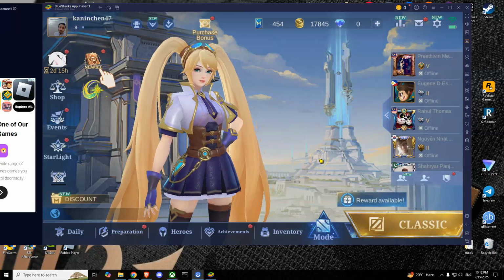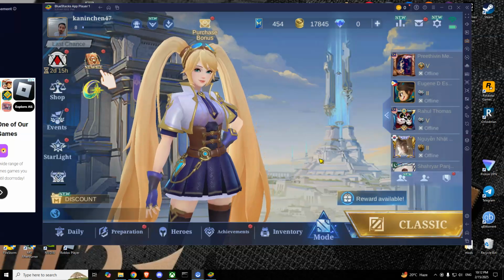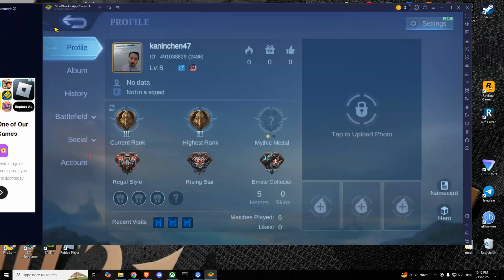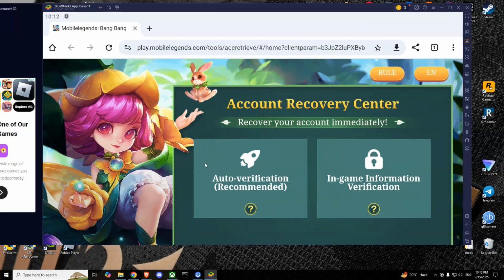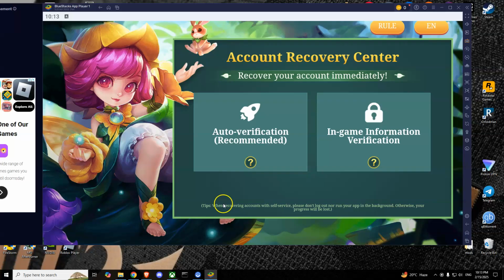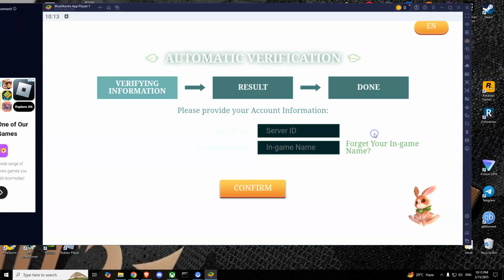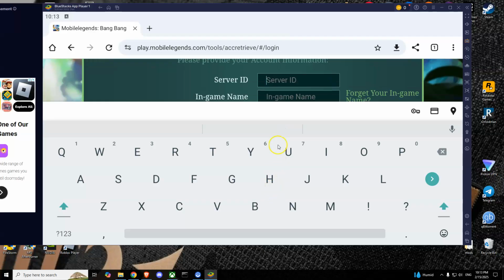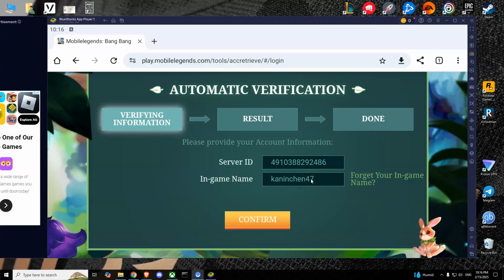How To Recover Lost Mobile Legends Account - Easy Step-by-Step Guide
In this video, we will show you how to recover your lost Mobile Legends account quickly and easily. If you’ve forgotten your login credentials or lost access to your account, follow our step-by-step guide to get back into the game! Don't miss out on your progress, and get back to playing today.